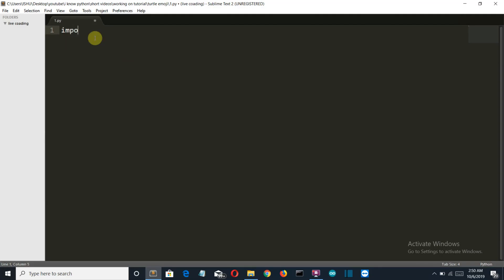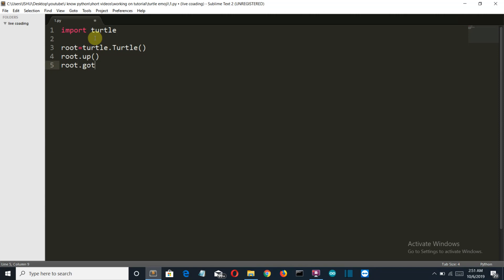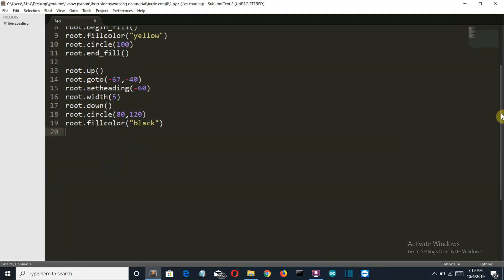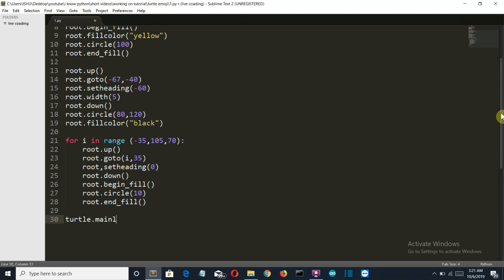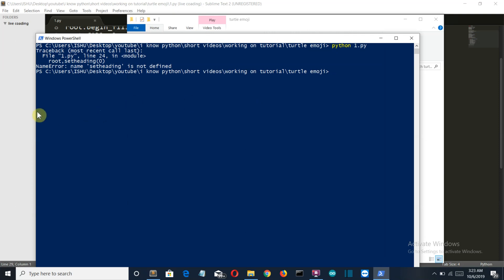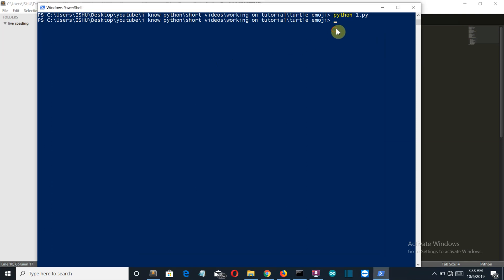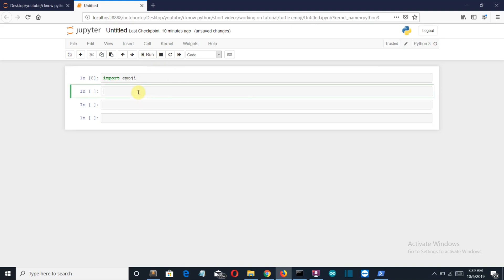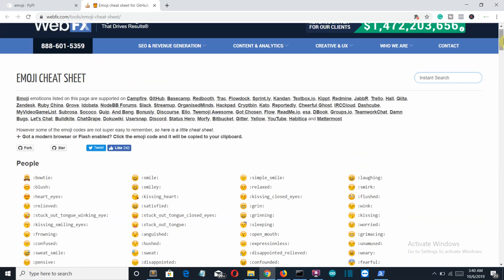how to create emoji using python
In this video, i have shown you how to create emoji using python.iwill do this in two ways :
1) create a smiling face from scratch using  turtle
2) external module emoji

how to install emoji package: go to cmd and write "pip install emoji "

related questions :

* Print emoji : Python tutorial 13
* 15 Python Projects in Under 15 Minutes (Code Included)
*  10 Best Python Projects of 2018
*  5 Python Projects for Beginners
* Super quick Python automation ideas
*  One Day Builds: Automating My Projects With Python